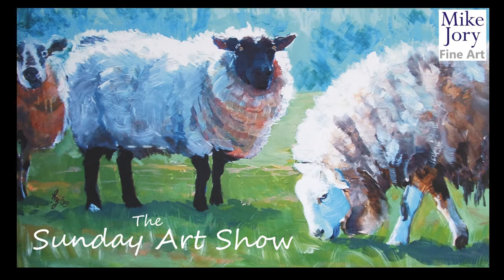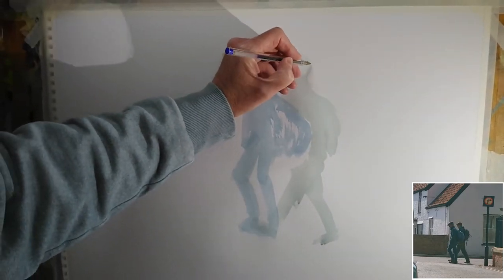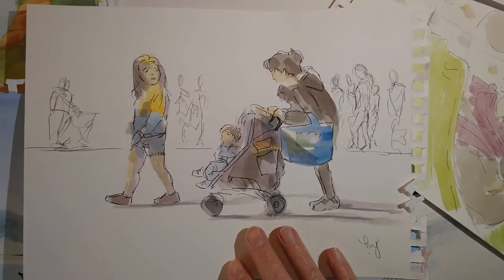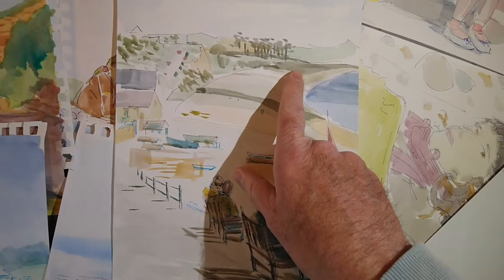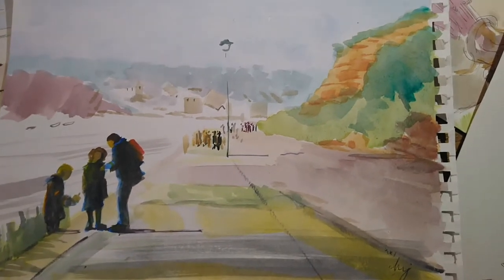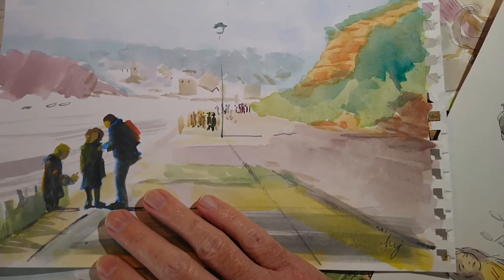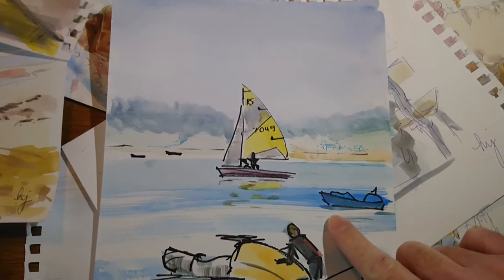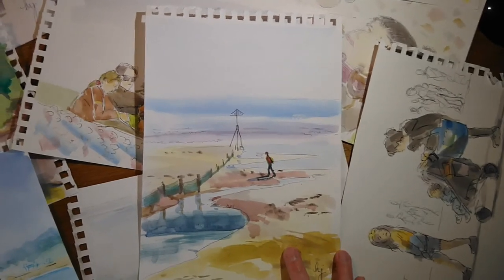How to paint people in watercolor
In this video, I do a real-time demo on how to paint people using watercolor or inktense. If you enjoyed this video of how to paint people in watercolour then you might like this video too

Materials used: ball point pen (biro) - blue; Inktense travel watercolor set by Derwent; Flat and Round waterbrushes

If you enjoyed this video check out this video by Shayda Campbell or this one by Kirsty Partridge Art or this one by Liron Yanconsky